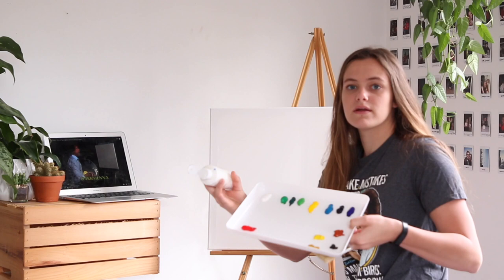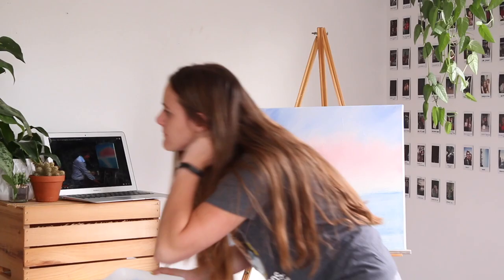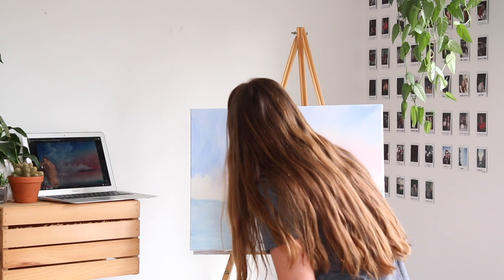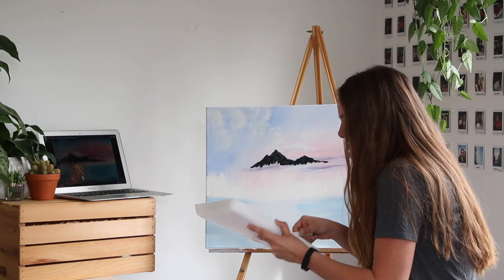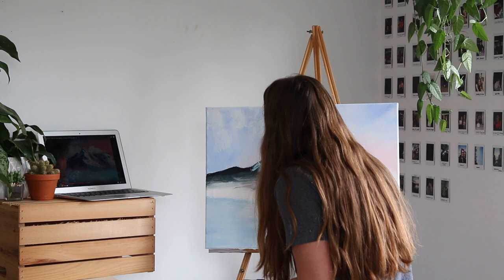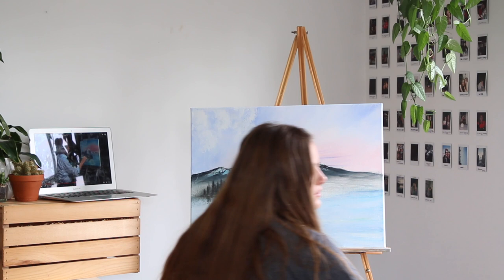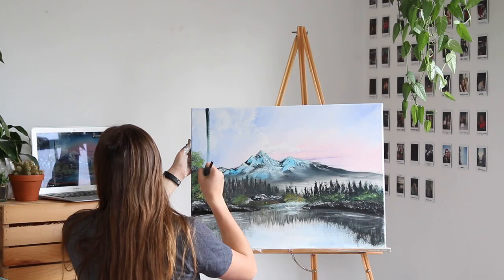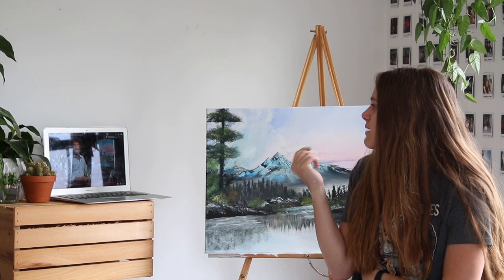Following a Bob Ross Painting Tutorial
I followed a Bob Ross tutorial and this is what happened...

❃Links

Thank you so so so much for all your support and love!

Comment what you want to see in my vlogs.

FAQ:
What camera do I use? Canon 6D  mark ii for professional pictures + Canon G7x mark II for vlogging
What editing software do I use? Final Cut Pro x